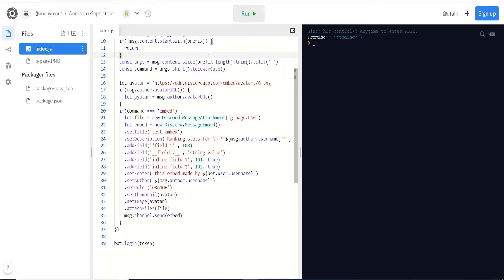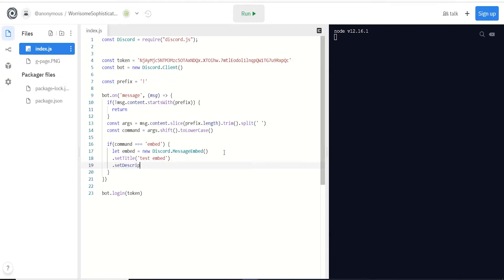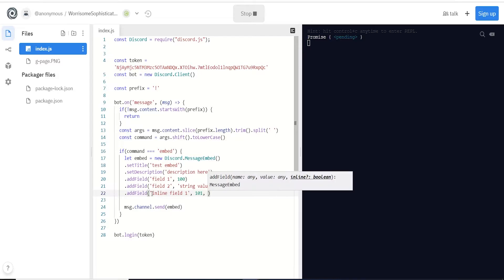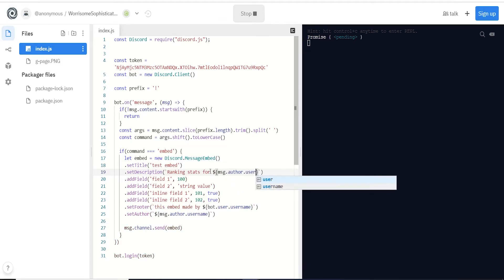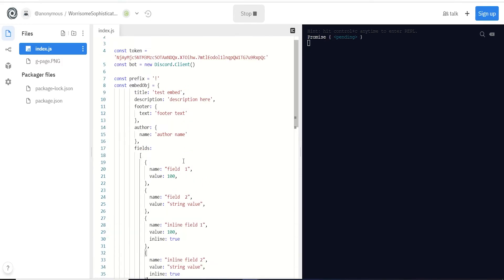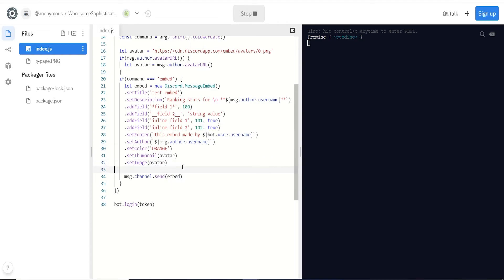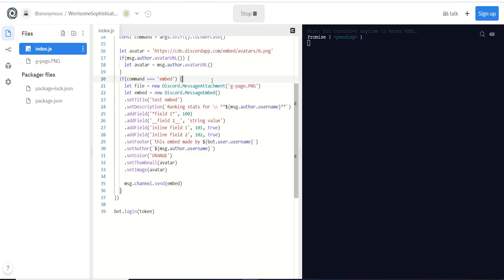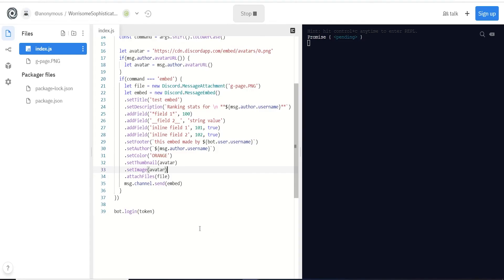Discord Bot Tutorial 2020 - Embeds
Learn how to create rich embeds with your discord bot in this video tutorial. I'll show you the basics like how to create fields, titles, and descriptions. After that we'll move on to more complex topics like attaching files, inserting dynamic data, and using markdown to style the text of your embed.

This video will be a kind of building block for a more advanced discordJS tutorial I'll be doing in the future, covering how to make a discord bot ranking system by connecting to a database.